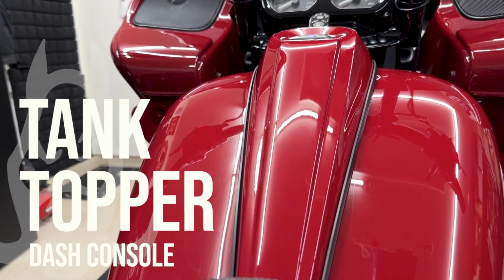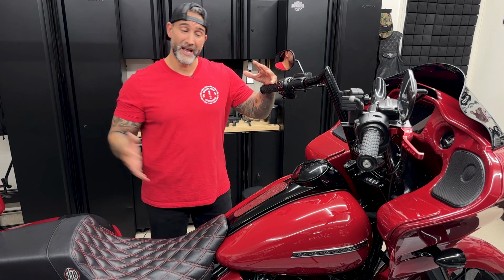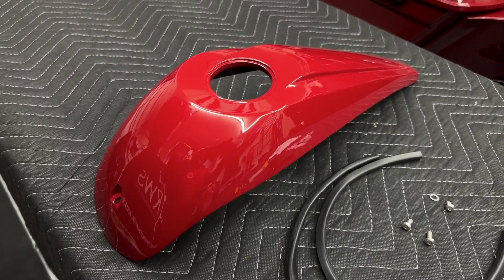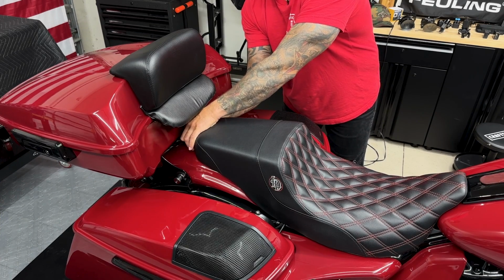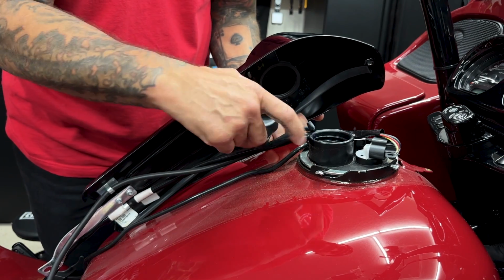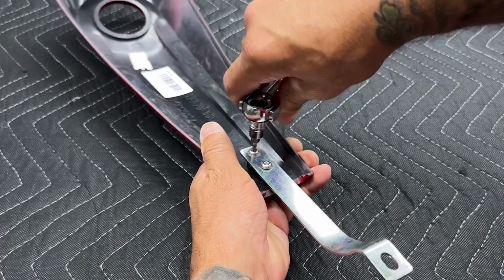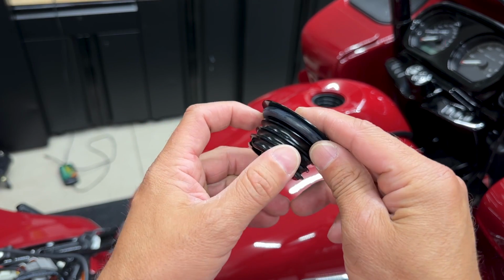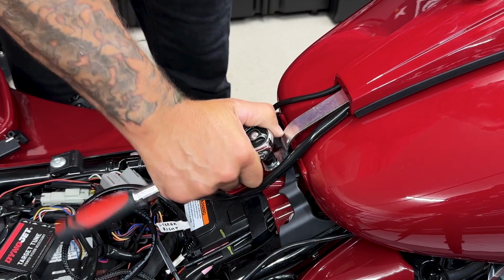Custom Harley Tank Topper / Dash Console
Color Matched Low Profile Tank Topper™️ Dash Console for Harley-Davidson® Touring '08-'24.  Make sure to check the Fitment Table, not made for ALL 2024 Models.

As a disclaimer, I am not a Harley Davidson or Motorcycle Mechanic.  I’m just someone, like most of you watching these videos, who likes to wrench in their own garage or shop.  This helps me to buy more parts or tools needed to install and review on this channel.

TOOLS:

TEKTON 91804 Quick-Release Swivel Head Ratchet Set

ARES 40003-20-Piece Socket Adapters and Extensions set

Pass-Thru Socket and Ratchet Set

TEKTON Deep Socket Set

Diagonal Cutting Pliers with Precision Flush Cutter

Allen Wrench Set, Premium Hex & Torx

LEXIVON Master Hex Bit Socket Set

LEXIVON Torx bit Socket Set

TEKTON ¼ Drive Torque Wrench (20 – 200 in-lb)

TEKTON ½ Drive Torque Wrench (10 – 150 ft-lb)

GEARWRENCH 3/8" Drive Micrometer Torque Wrench 30-250 in/lbs

Adjustable Digital Torque Wrench 2.21 to 44.24 ft-lbs

Wheeler Manual Firearms Accurizing Torque (F.A.T) Wrench with Inch/Pounds

BikeMaster Wheel Balancer and Truing Stand

Professional Digital Outside Micrometer

Electronic Digital Caliper

MityVac Brake Bleeding Tune-Up Kit

Fluid Tester Pen

Thread Restorer Kit

GEARWRENCH Stubby Flex Head Ratcheting Combination Wrench Set

Stubby Impact Socket Set

Stubby Bit Set

T Handle Torx Wrench Set

T Handle Allen Wrench Set

TEKTON 3/8 Inch Drive Long Hex Bit Socket Set

Milwaukee M4 Screwdriver Kit

BOJO Composite Grommet and Pry Tool kit

Deburring Tool Kit

Precision Pick and Hook Set

Long Nose Plier Set

Center Punch

Rhino Motorcycle Straps

Loctite Heavy Duty Threadlocker- Blue

Powerbuilt Vinyl Protector Pad Mat

Parts Blanket Protects Against Scratches

OEMTOOLS Tool Cart

GOPRO SET UP:

Drone DJI Air 2-S Fly More Combo

Simpson Helmet Mod Bandit

Gobe NDX 52mm Variable ND Lens Filter

ULANZI G9-5 Housing Case for Gopro Hero 10 9, Aluminum Video Cage

Rode SC3 3.5mm TRRS to TRS Cable Adaptor for smartLav Microphone

Rode SmartLav+ Omnidirectional Lavalier Microphone

Camera Battery Storage Bag, Battery Holder Case for GoPro

Purple Panda Lavalier Lapel Microphone Kit

Sandisk 128GB Ultra Micro SDXC Memory Card

GoPro Suction Cup

SHOP LIGHTS, STANDS, HANDHELD, and AUDIO:

Barrina LED Shop Lights

Neewer 2 Piece LED Video Light and Stand

Neewer Camera Tripod Monopod with Rotatable Center

Neewer Tripod Pro

KOBRA-TECH Phone Holder

Aputure Amaran AL-MX LED Video Light

Tascam DR-10L Digital Recorder Kit

Apple Lightning to 3.5mm Headphone Jack Adapter

DJI OSMO 3 Combo Pack

DJI OSMO Travel Case

Harley Davidson Biker Shop Gnome